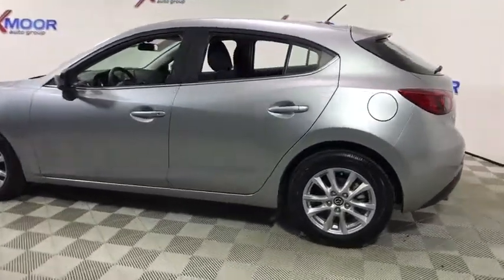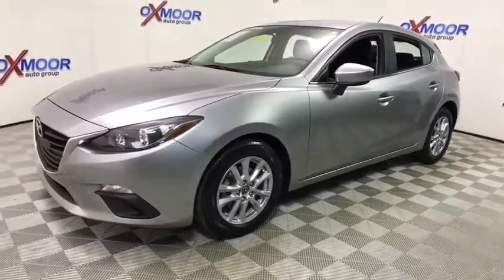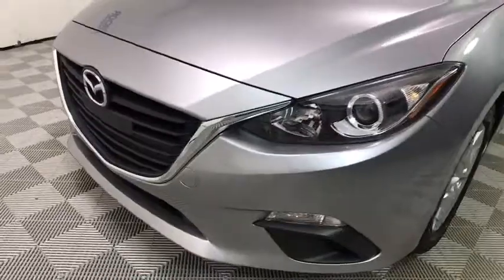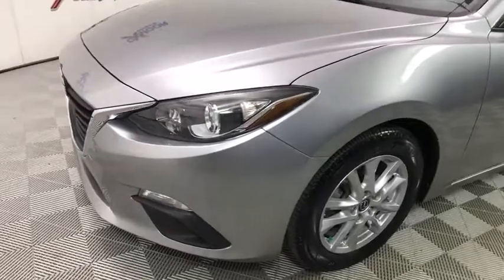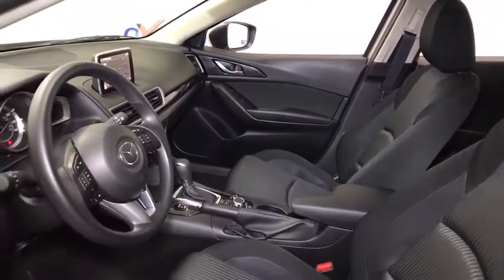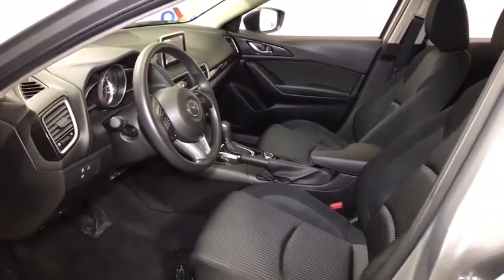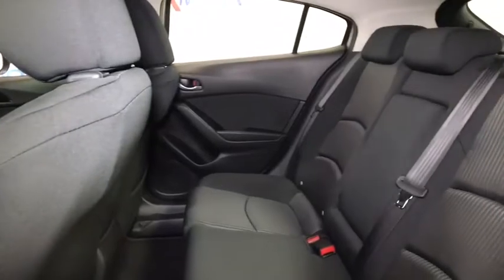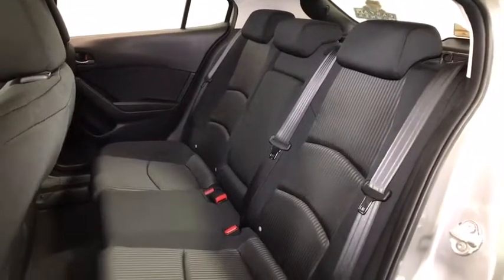2016 Mazda Mazda3 Louisville, Lexington, Elizabethtown, KY New Albany, IN Jeffersonville, IN M13179A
Liquid Silver Metallic U 2016 Mazda Mazda3 available at Oxmoor Mazda in Louisville, Kentucky. Servicing the Lexington, Elizabethtown, KY New Albany, IN Jeffersonville, IN area.

Oxmoor Mazda
7913 Shelbyville Rd

***MAZDA CERTIFIED***7 YEAR/100,000 MILE LIMITED ***ONE LOCAL OWNER***CLEAN CARFAX***BALANCE OF FACTORY WARRANTY APPLIES***REAR VIEW CAMERA SYSTEM AND SIDE BLIND ZONE ALERT***AM FM AUDIO SYSTEM WITH BLUETOOTH MUSIC STREAMING, AUX INPUT JACK AND USB PORT***STEERING WHEEL MOUNTED AUDIO AND CRUISE CONTROLS, BLUETOOTH FOR HANDS-FREE PHONE***16 ALUMINUM ALLOY WHEELS***AUTOMATIC HEADLIGHTS, AUTOMATIC RAIN-SENSING WIPER***HATCHBACK DESIGN IS PRACTICAL AND CONVENIENT***POWER WINDOWS AND LOCKS, REMOTE KEYLESS ENTRY WITH PUSH-BUTTON START***STABILITY CONTROL, TRACTION CONTROL, ANTI-LOCK BRAKE SYSTEM***FULL ARRAY OF AIRBAGS FOR YOUR FAMILY'S SAFETY AND PROTECTION***2016 Mazda Mazda3 i 4D Hatchback, SKYACTIV-G 2.0L 4-Cylinder DOHC 16V, 6-Speed Automatic, FWD, 4-Wheel Disc Brakes, Brake assist, Dual front impact airbags, Dual front side impact airbags, Four wheel independent suspension, Front Bucket Seats, Illuminated entry, Low tire pressure warning, Occupant sensing airbag, Outside temperature display, Overhead airbag, Panic alarm, Power door mirrors, Rear window defroster, Rear window wiper, Split folding rear seat, Telescoping steering wheel, Tilt steering wheel, Trip computer, Variably intermittent wipers. CARFAX One-Owner. Odometer is 19811 miles below market average! 40/30 Highway/City MPG Awards:br  * 2016 KBB.com 10 Best Sedans Under $25,000br***THE MAZDA CERTIFIED PRE-OWNED PROGRAM offers you benefits such as: Thorough 160-point vehicle by Mazda certified or authorized technicians.  24 Hour Roadside Assistance, 7 days a week. A Manufacturer-backed 7 Year/100,000 mile Limited Power Train Warranty (from original in-service date).  A Manufacturer-backed 12 month/12,000 Additional Limited Warranty (from Certified Purchase Date). Plus Zero Deductible for covered repairs.